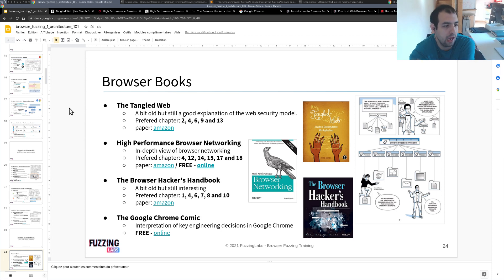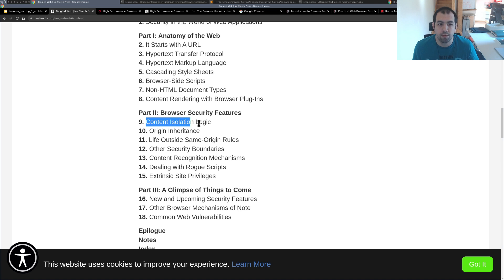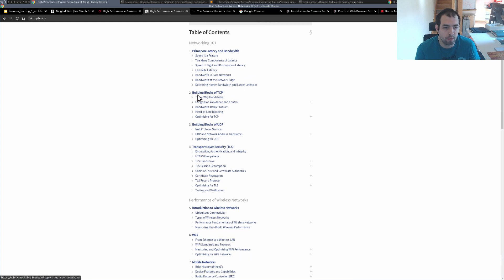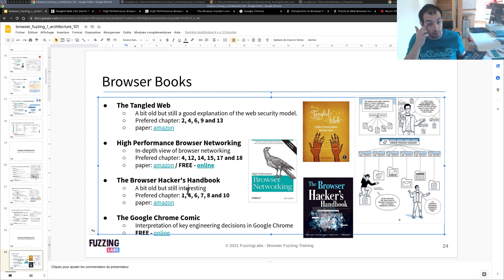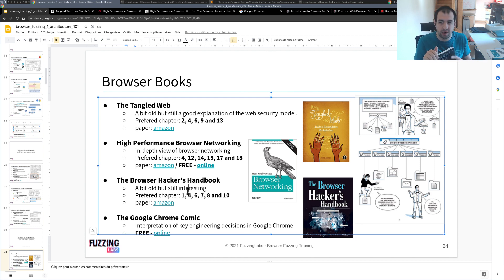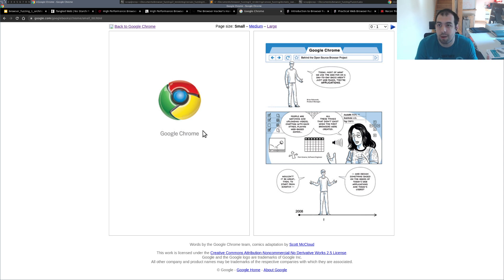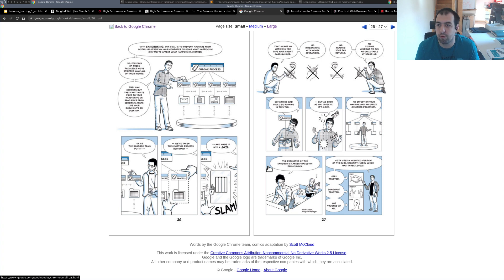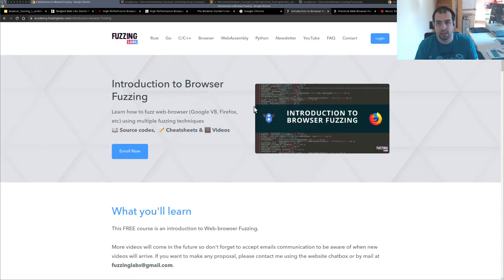Top 4 Books to learn Web Browser Security in 2022 - Browser Security #4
Today, I discuss my favorite books if you are looking to learn more about Web Browser internals and Browser security. Let me know if you know of some good resources I missed.

00:00 Introduction
00:10 The Tangled Web
02:08 High-Performance Browser Networking - /
04:03 The Browser Hacker's Handbook
06:28 The Google Chrome Comic
08:44 Practical Browser Fuzzing Training